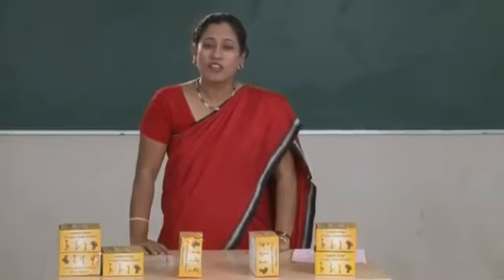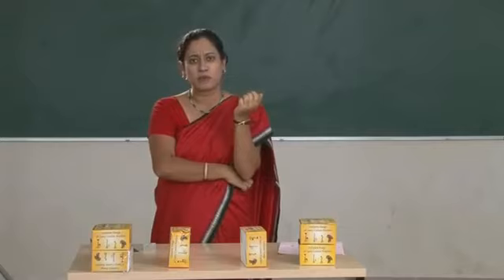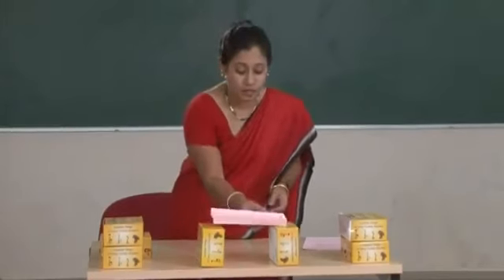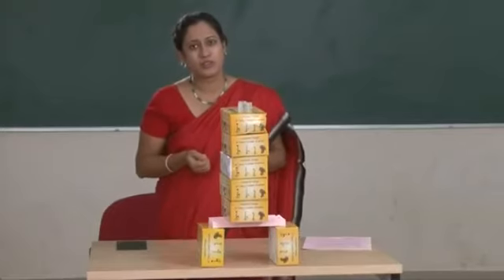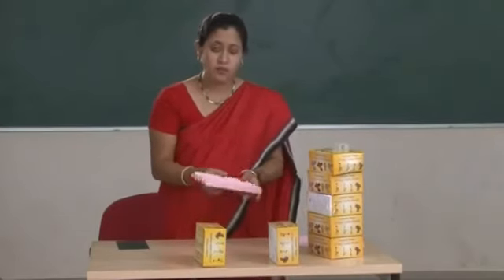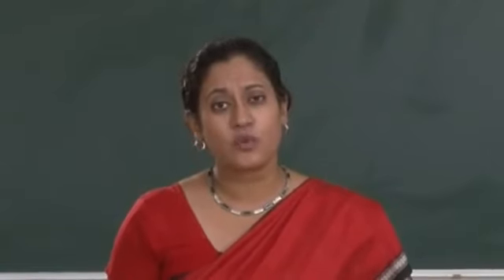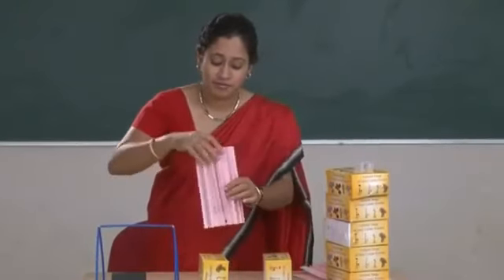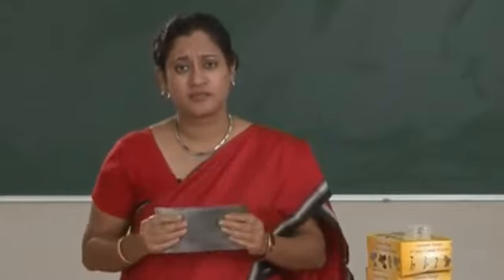How to make paper stronger -Corrugated Structures, IISER Pune, Dec 2011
A video by Swati Shome that explains the invention and uses of corrugated sheets.

Shot at IISER Pune on 20th December